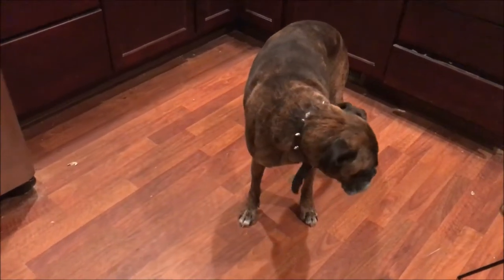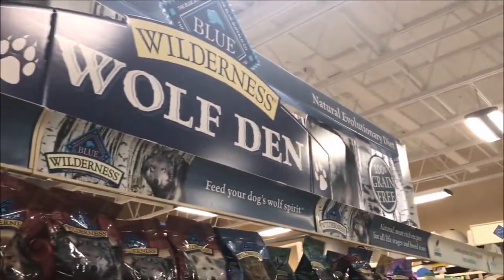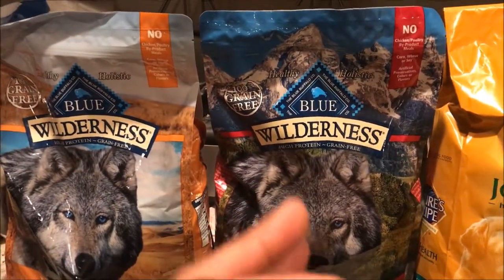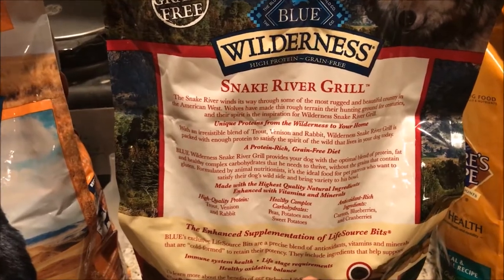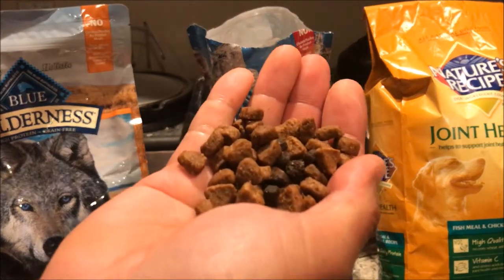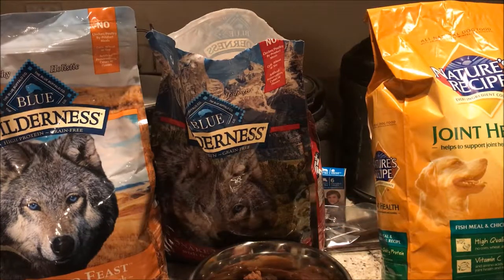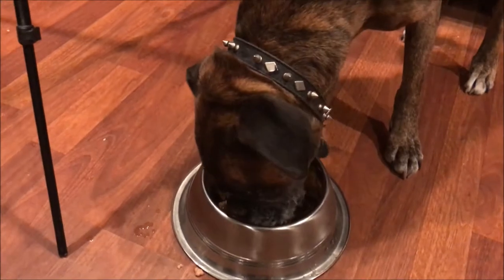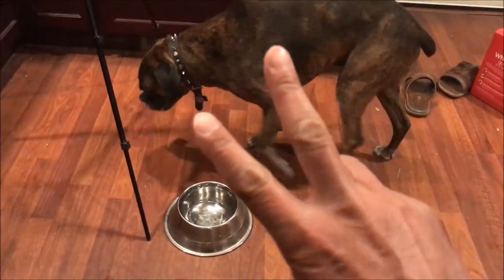Blue Buffalo Wilderness Snake River Grill With Trout, Venison & Rabbit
Nutritional Info
Ingredients

Caloric Content
3,698 kcal/kg, 399 kcal/cup